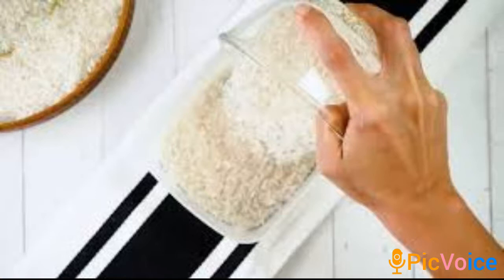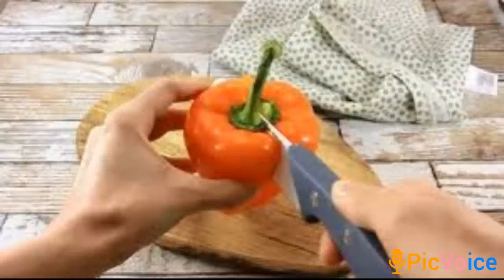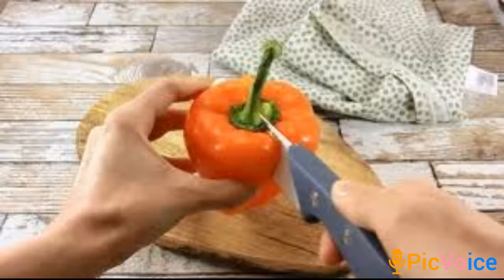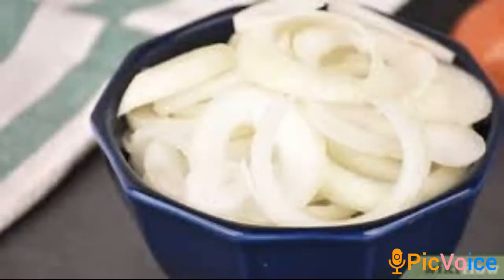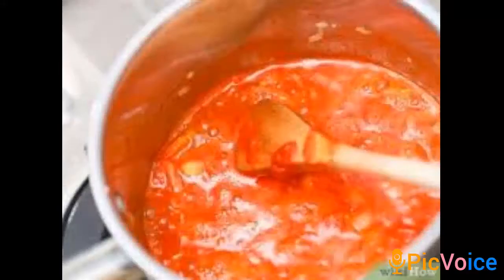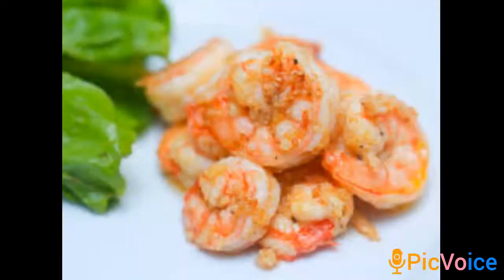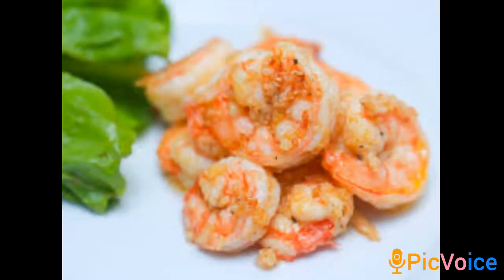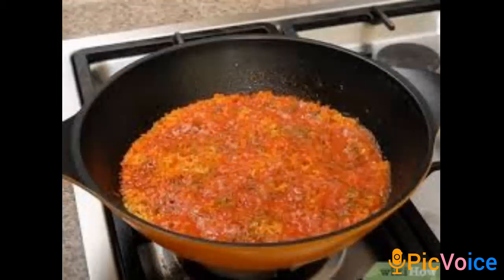How to prepare Jollof rice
Guys learn how to make Jollof rice